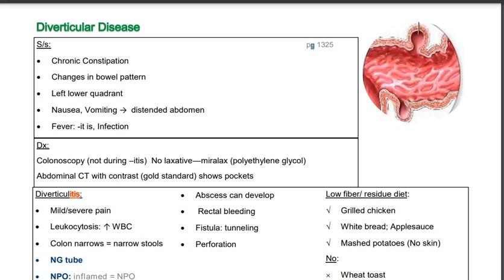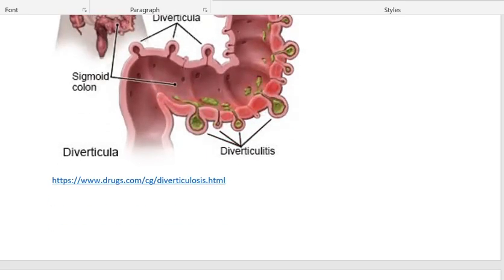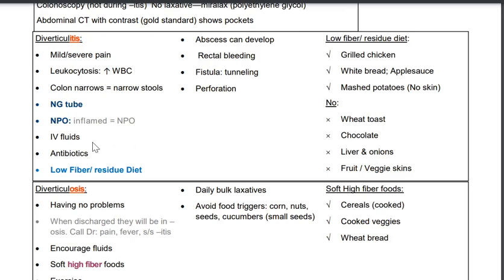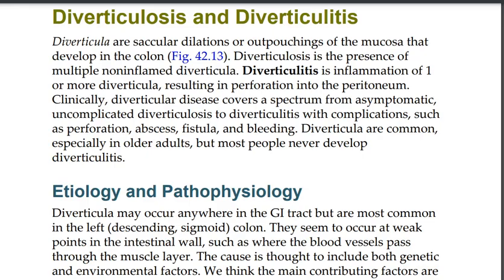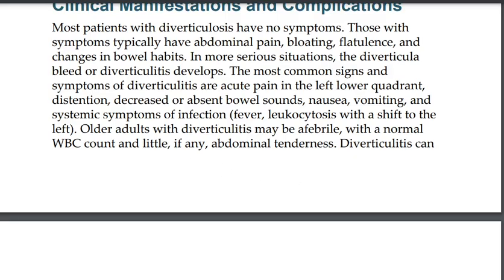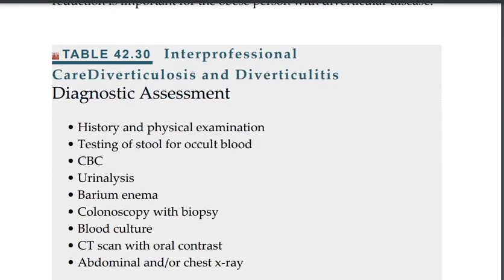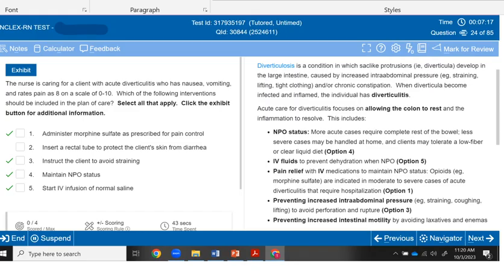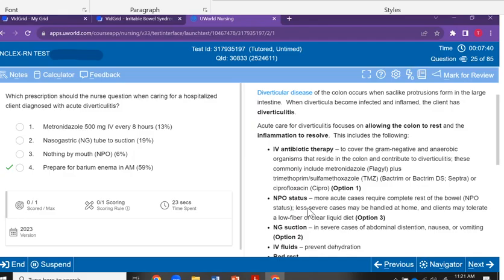Diverticula, Diverticulosis, Diverticulitis 10 6 23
This short video will help nursing students know what they need to know for Diverticula, Diverticulosis, and Diverticulitis. @Coach Tammy BSN, RN